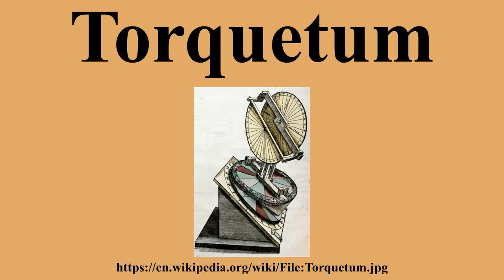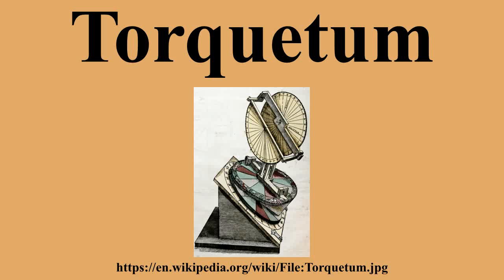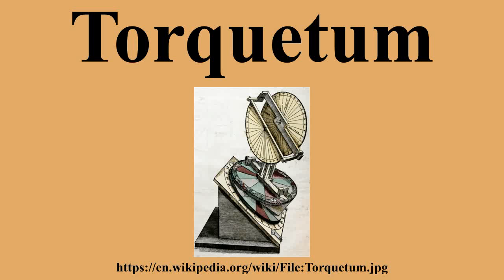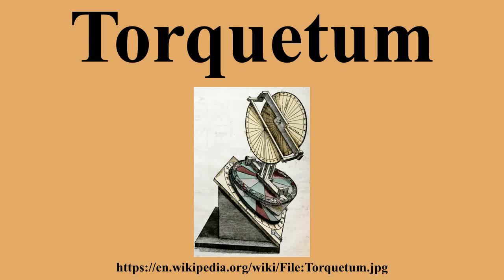Torquetum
Ad-free videos.

The torquetum or turquet is a medieval astronomical instrument designed to take and convert measurements made in three sets of coordinates: Horizon, equatorial, and ecliptic.In a sense, the Torquetum is an analog computer.The first torquetum is thought to have been built by Jabir ibn Aflah in the 12th century or 13th century, though the only surviving examples date from the 16th century.A torquetum can be seen in the famous portrait The Ambassadors by Hans Holbein the Younger.

---Image-Copyright-and-Permission---
---Image-Copyright-and-Permission---